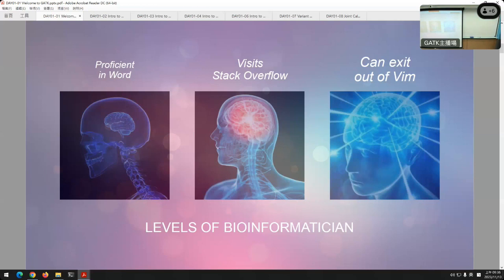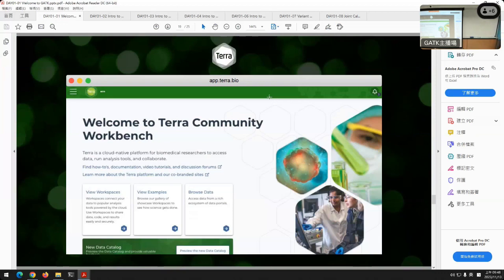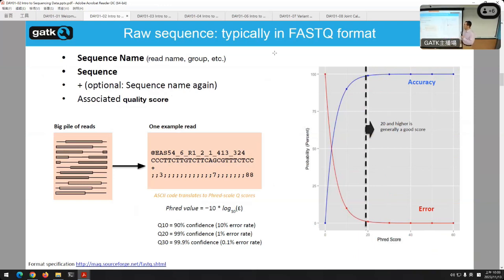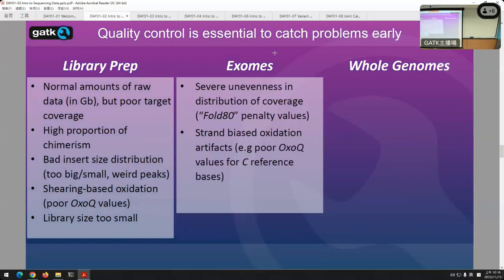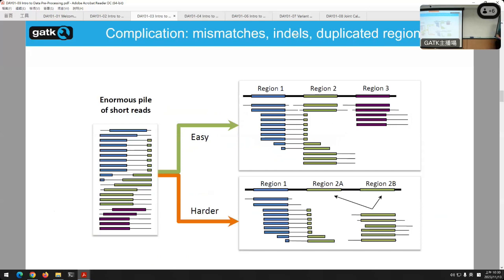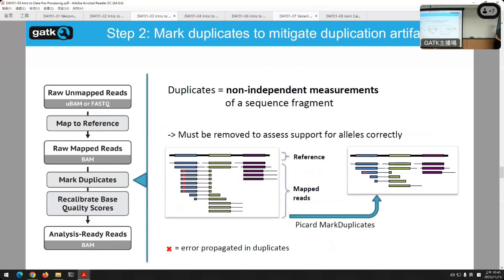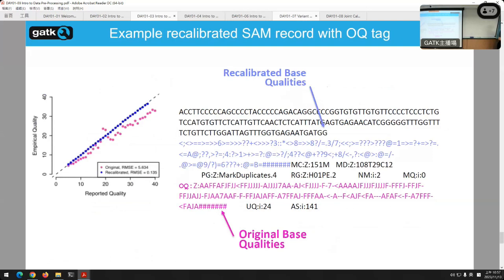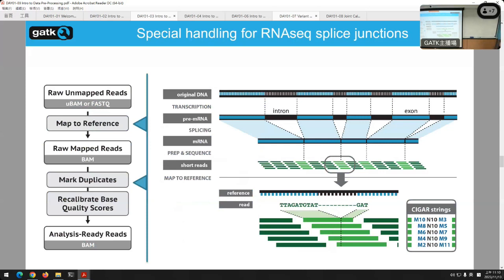2023 GATK國際教育訓練 Day1 Part1 (Intro to GATK/Intro to Sequencing Data/Intro to Data Pre-Processing)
0:00 Intro to GATK
24:40 Intro to Sequencing Data
51:45 Intro to Data Pre-Processing

Trainers from the Broad Institute:
Eric Banks
Aaron Hatcher
Anton Kovalsky
Emma Pierce-Hoffman